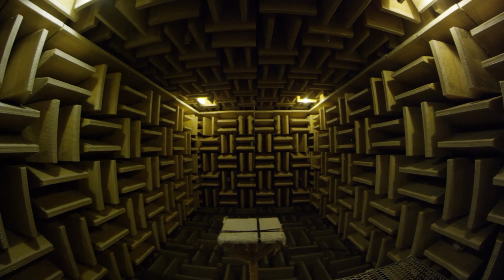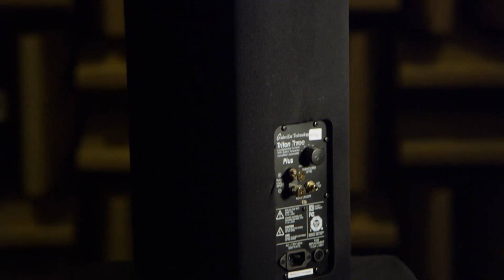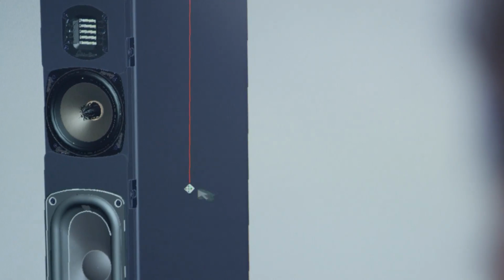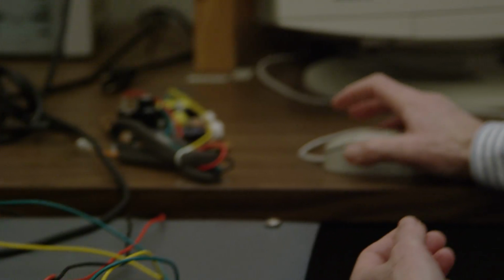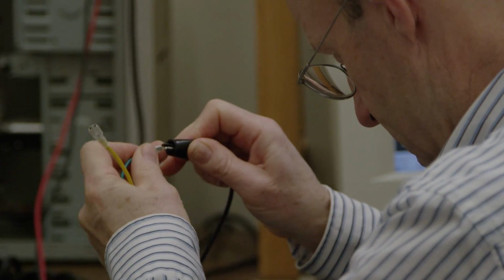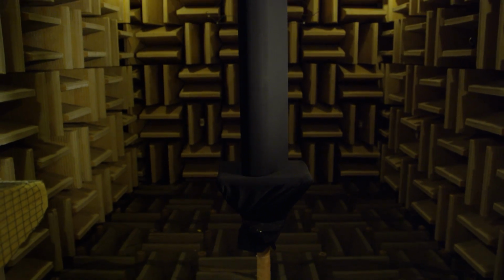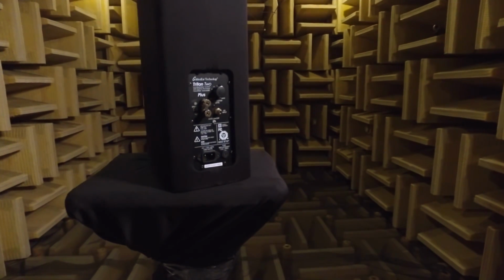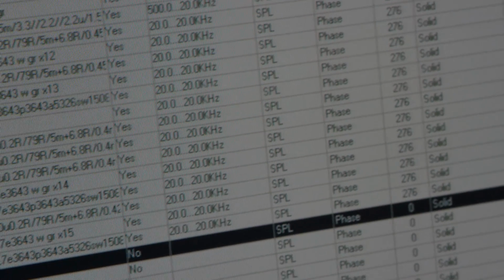SoundStage! InSight - GoldenEar Technology's Triton Two+ and Three+ Loudspeakers (March 2016)